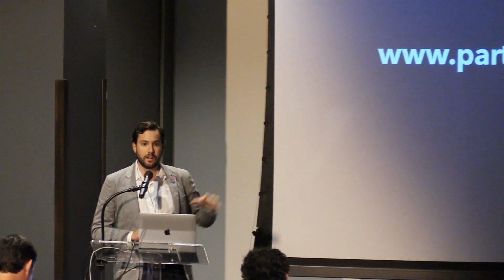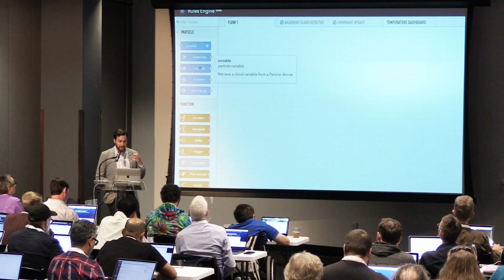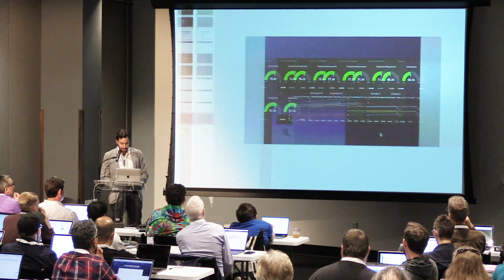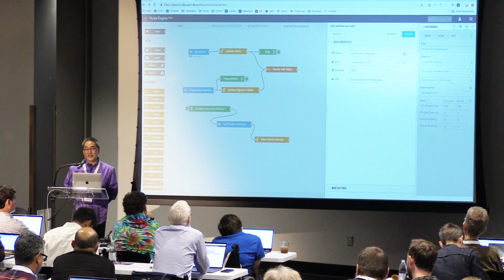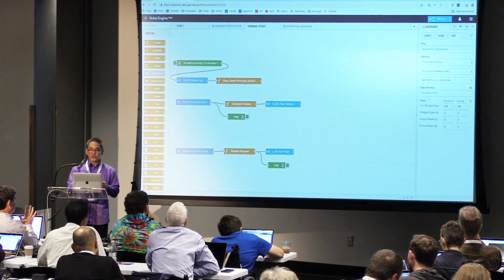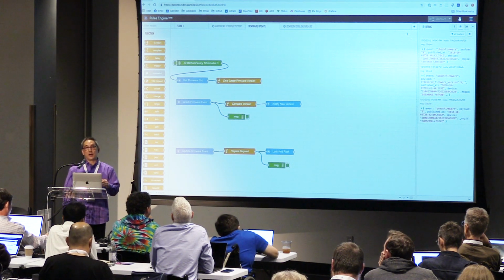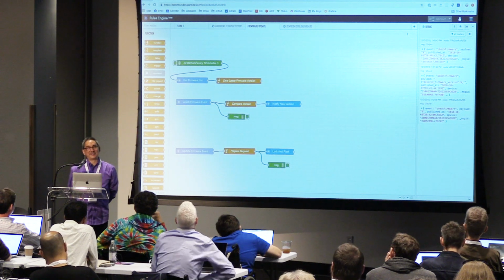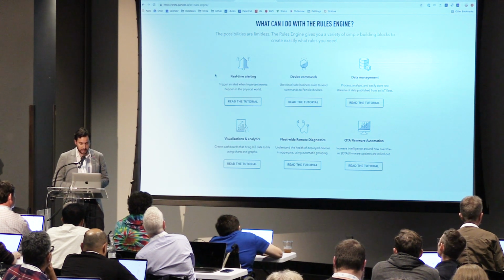Particle Workshop: The Particle IoT Rules Engine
Join Particle Product Manager, Jeff Eiden, as he takes a deep dive into the Particle IoT Rules Engine, one of the many Particle-powered products released at Spectra.